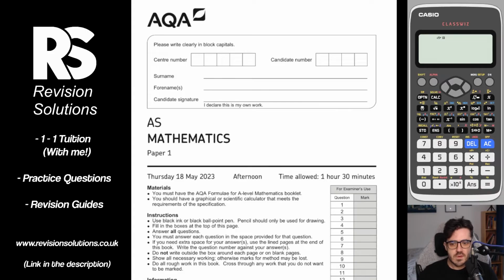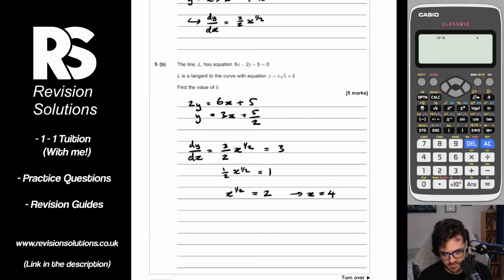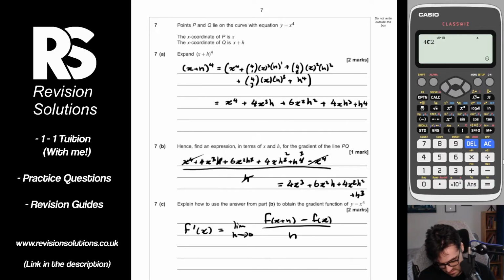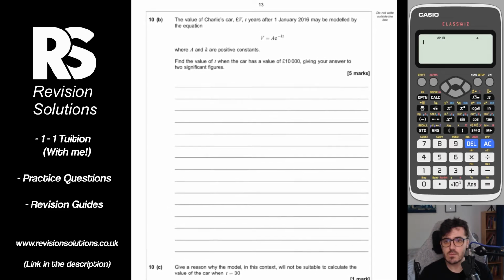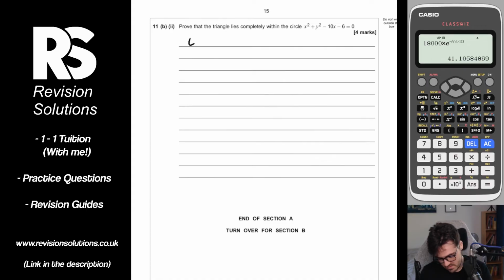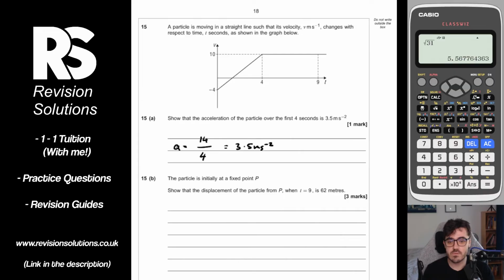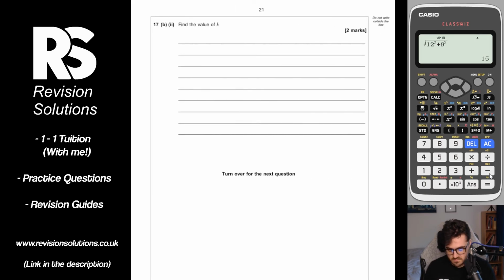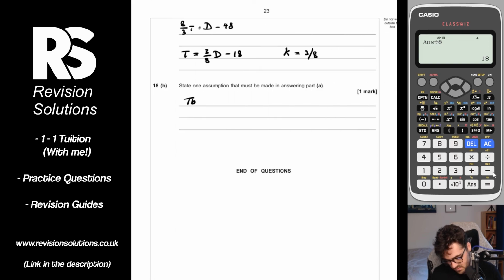AQA 2023 AS Maths Paper 1 - Walkthrough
Walkthrough of the solutions to AQA 2023 AS Maths Paper 1

0:00 Intro
0:14 Question 1 - Differentiation (Gradient of Normal)
0:48 Question 2 - Indices
1:21 Question 3 - Binomial Expansion (Positive Integer Power)
3:08 Question 4 - Trigonometric Identities and Equations
7:28 Question 5 - Differentiation (Tangents)
12:05 Question 6 - Quadratics (Completing Square & Graph Transformations)
15:23 Question 7 - Differentiation from First Principles
20:39 Question 8 - Integration, Definite Integrals and Area Under a Curve
25:27 Question 9 - Stationary Points
27:41 Question 10 - Exponential Models
36:01 Question 11 - Circle Theorems & Co-ordinate Geometry
44:13 Question 12 - SUVAT (Equations for constant Acceleration)
44:54 Question 13 - F=ma Newtons 2nd Law
45:44 Question 14 - SUVAT (motion under gravity)
48:47 Question 15 - v-t graphs
53:54 Question 16 - 1D Variable Acceleration
58:06 Question 17 -  F=ma Newtons 2nd Law w/ vectors
1:03:09 Question 18 -  F=ma Newtons 2nd Law Connected Particles